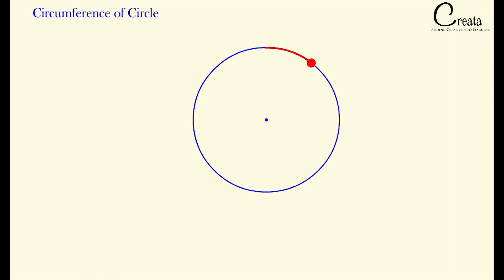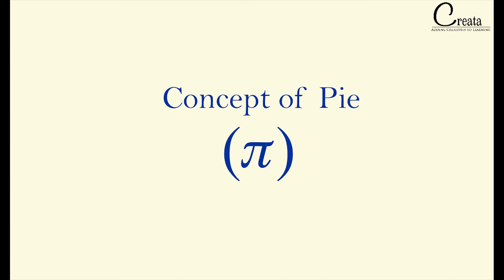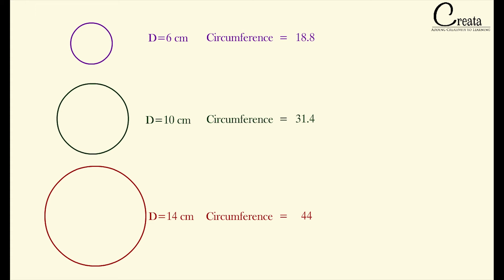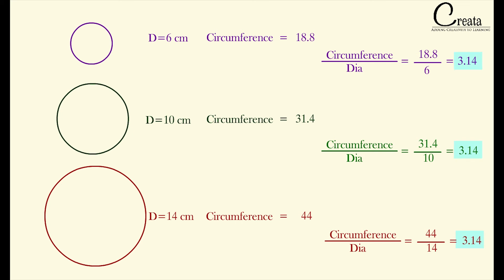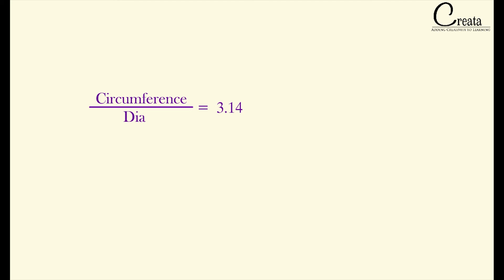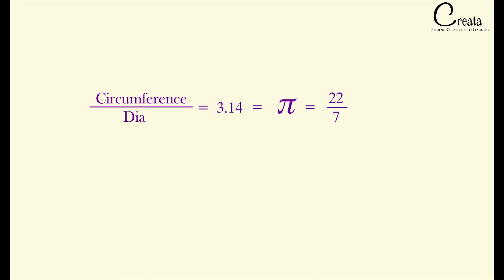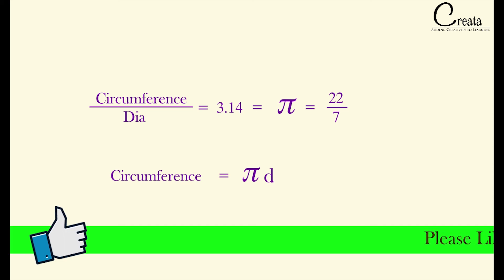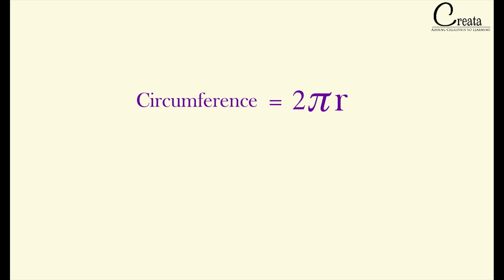CIRCUMFERENCE OF CIRCLE | Why 2πR ?? | CONCEPT OF PI | GEOMETRY | USING ANIMATION | CREATA CLASSES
Understand why Circumference of Circle is 2πR, Using Animation & Visual Tools.

Visit our full course on GEOMETRY using ANIMATION & Visual Tools

Regards
CREATA CLASSES